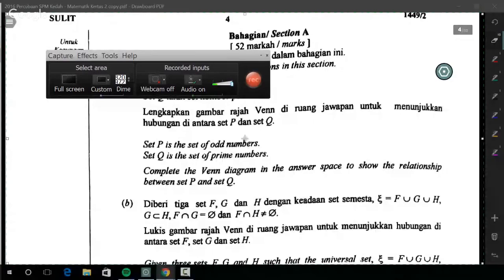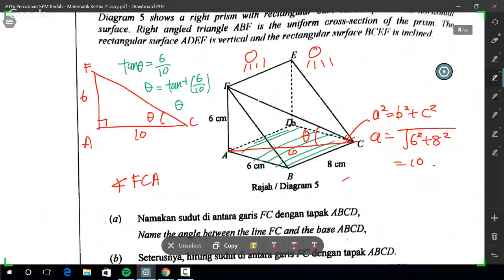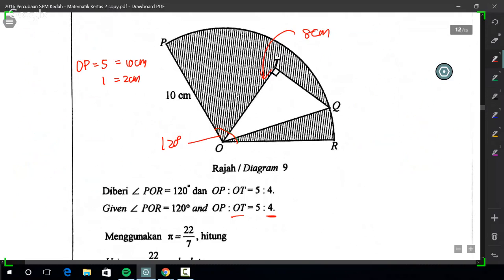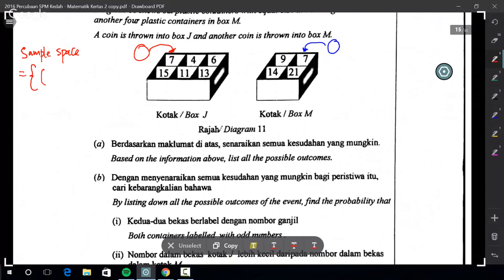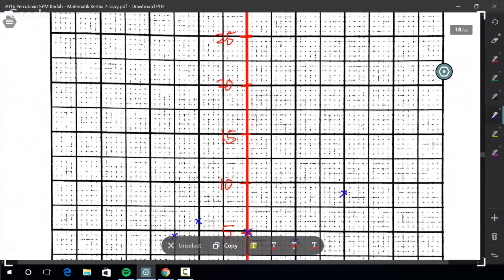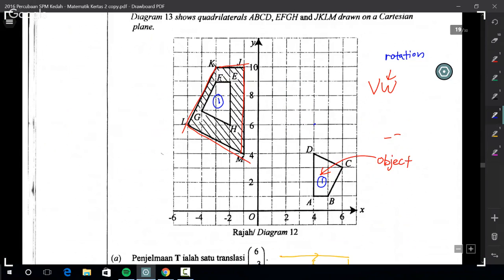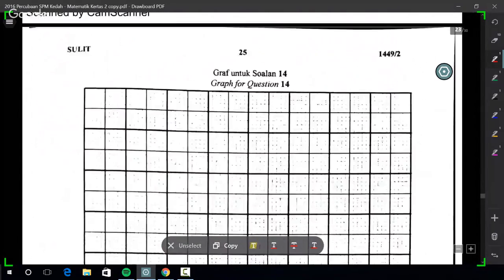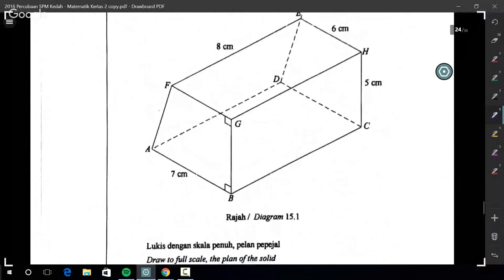Kedah Trial Paper 2016 - M.Math - P2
this is the live discussion of SPM Modern Math - Kedah Trial Paper 2016, Paper 2.